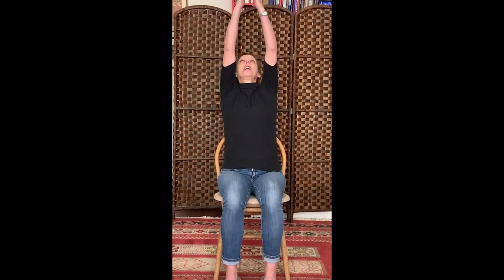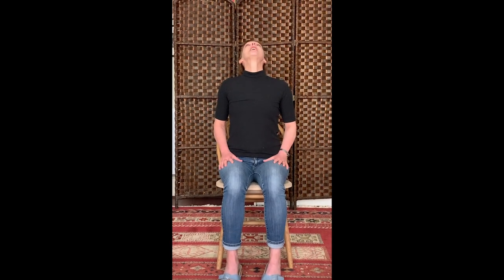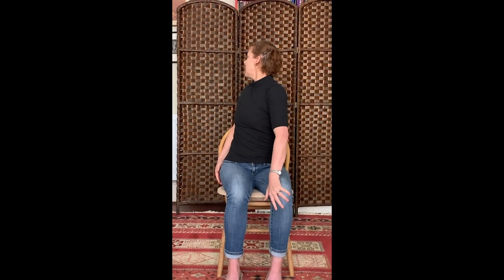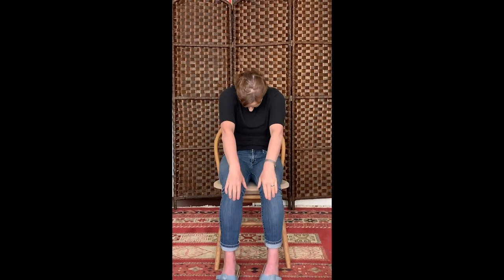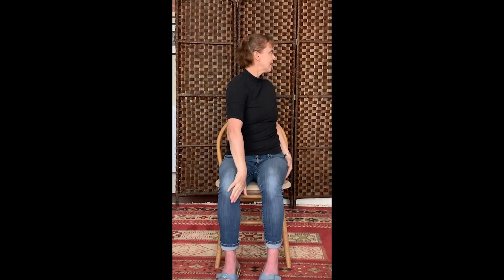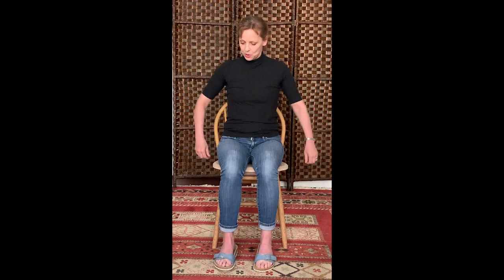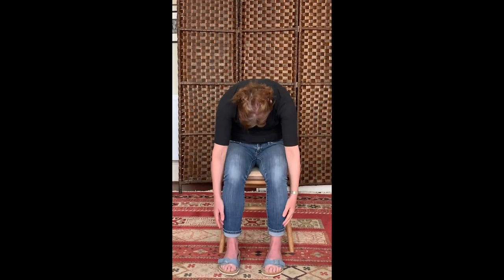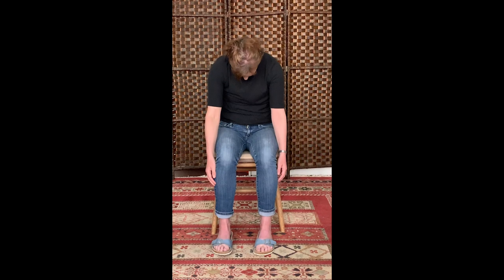Chair Exercise with Kally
Turn on the Tap!
The Byre Theatre invites you to enjoy a simple and fun series of tap moves with our friendly Joint Director, Kally Lloyd-Jones as she encourages you to find your inner Fred Astaire and tap yourself happy.

Kally is an experienced and well-respected director, choreographer, dancer, movement director and teacher, so we are in safe hands.

This is one of a short series of tap films – you can watch and join in with one film after the other and, if you're part of the Countdown to St Andrews programme, join us for a live Tap-a-long on Microsoft Teams on Friday 4 September 2020 and 12noon.

for more like this and for everything in the Byre Theatre programme. Byre@Home invites you to gently streeeeetch those aching muscles with our friendly Director, Kally Lloyd-Jones as she encourages gentle, short, chair-based exercises designed to make us sit more comfortably and feel a little more human in these strange times (or, indeed, at any time).

This is the first in a short series of exercise films, please keep an eye on byretheatre.com for other exercise films and for everything in the Byre@Home programme.